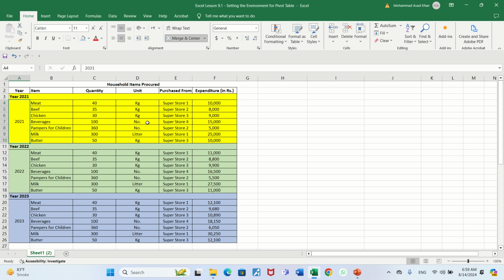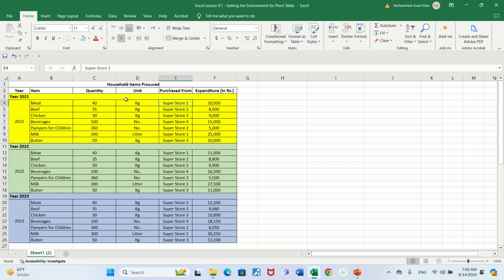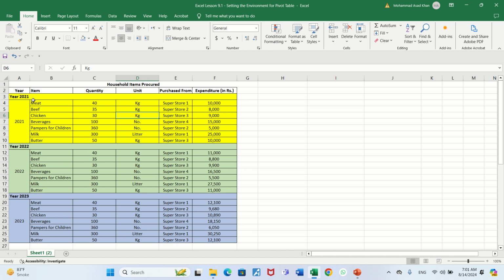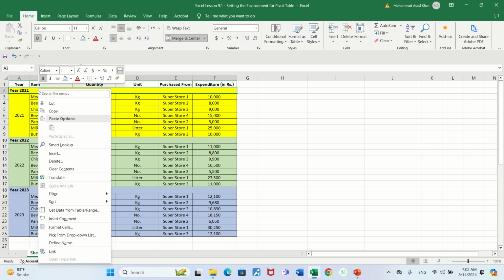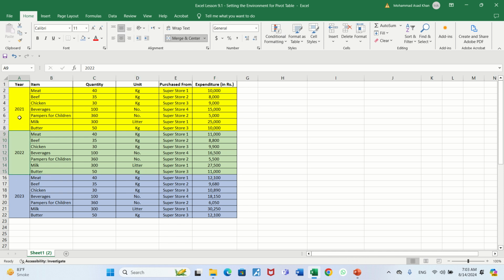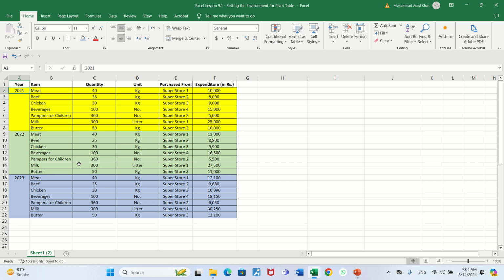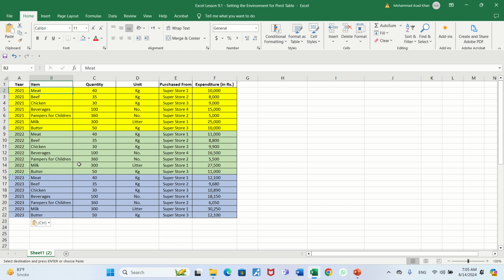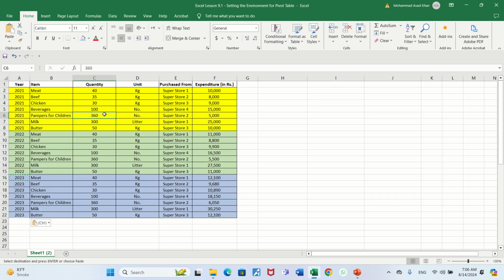9.1. Setting the Environment for Pivot Table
The Pivot Table is one of the most powerful tools of MS Excel for Data Analysis. It helps in getting most meaningful presentation of data. But as the case in every sphere of life that we've to set a strong base, the same is the case in Pivot Table that we have to 'Set an Environment' by reviewing, editing and cleaning the source data to be further processed by Pivot Table. Otherwise, there is a common saying that 'Rubbish in and Rubbish Out'. If the Source Data is not clean and up to the mark then you'll not be able to get much good out of Pivot Table. The Sample worksheet can be downloaded from the following link;